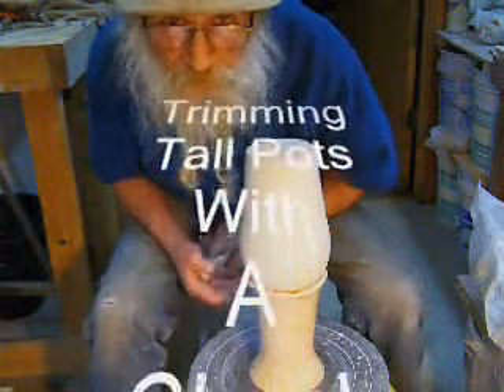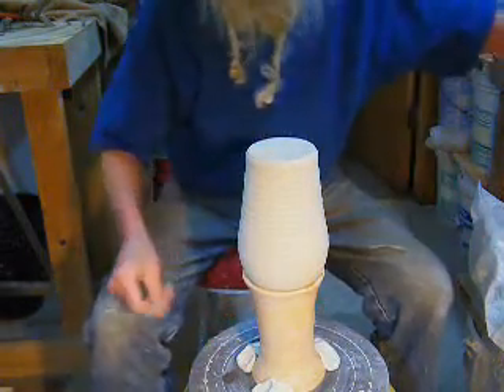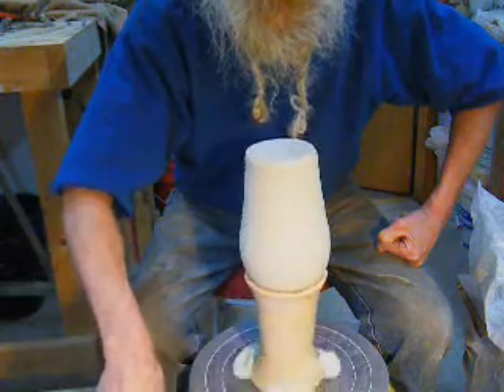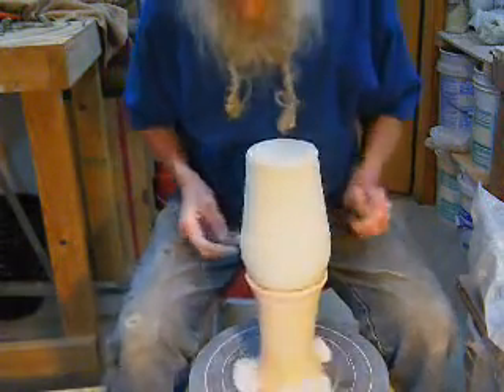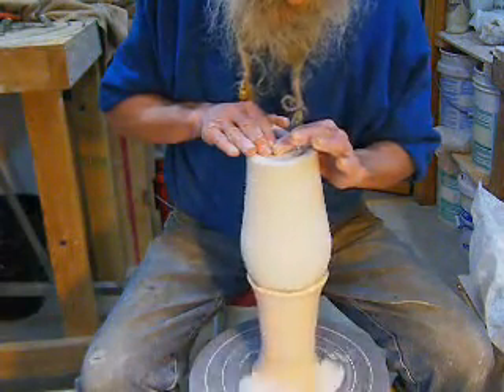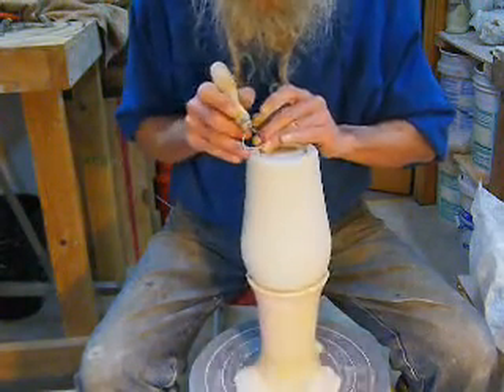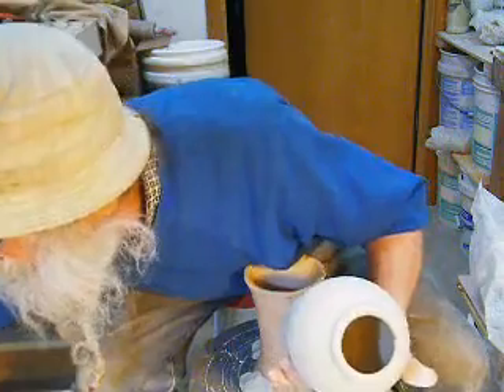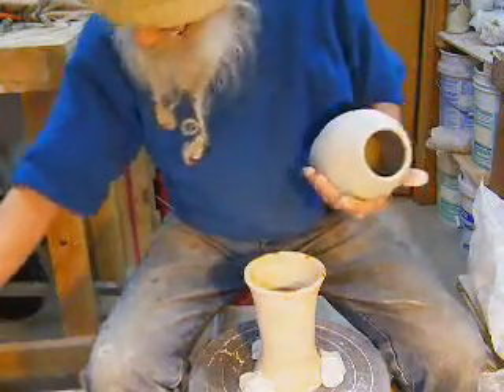Trimming Tall Pots With A Chuck.wmv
A couple of the 3 lb. pots I'm making for the front crown setting are tall closed forms so they need something to hold them steady while getting a foot trimmed on the bottom.